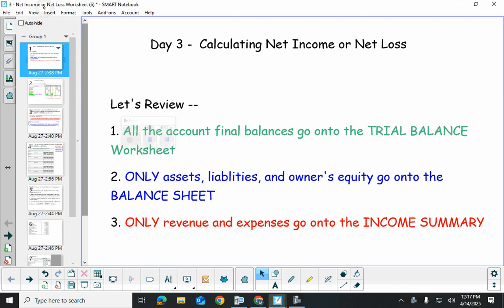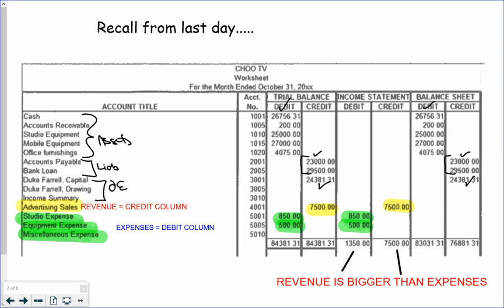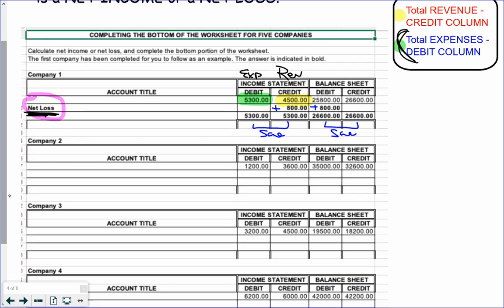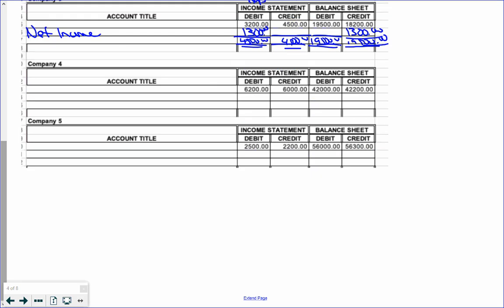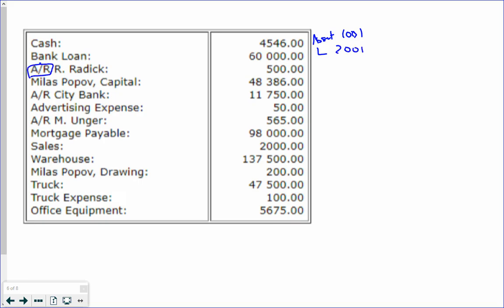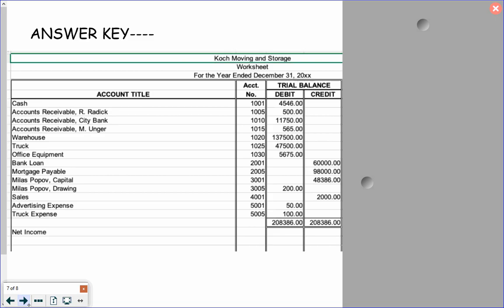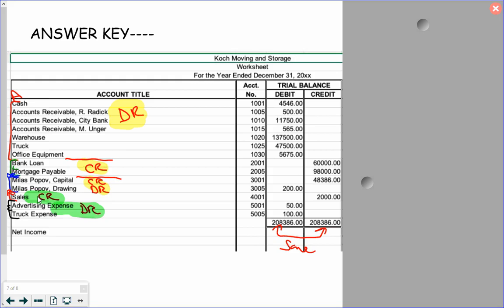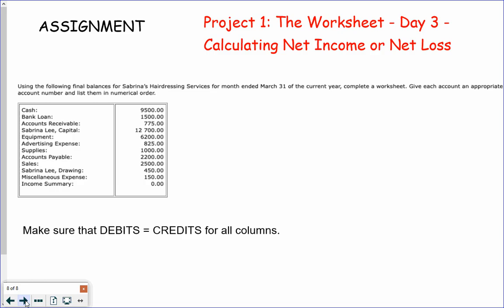Day 3 Net Income vs Loss FM 1030